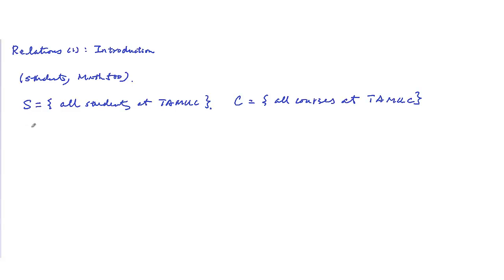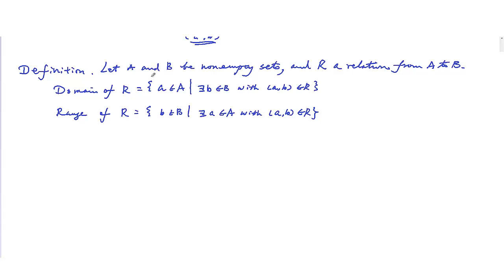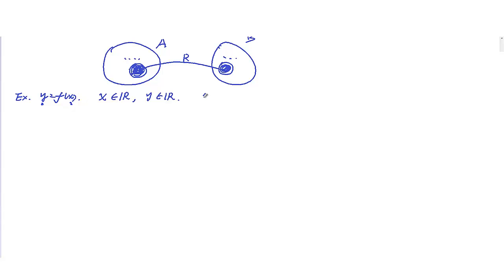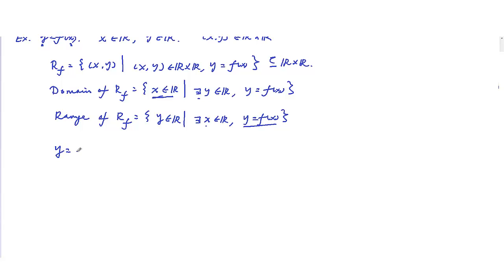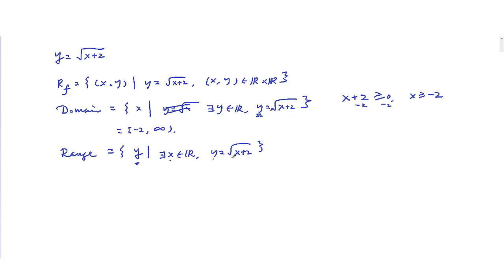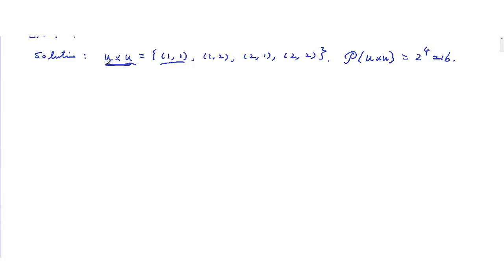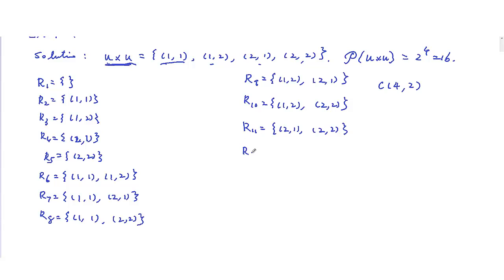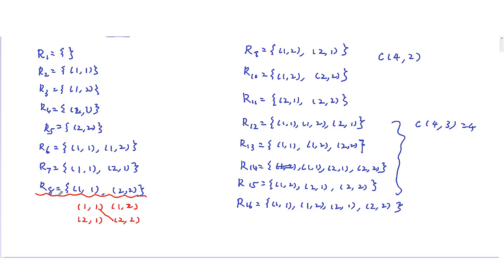Dr. Wang - Discrete Math, Relations Intro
MATH 500
Relations Intro